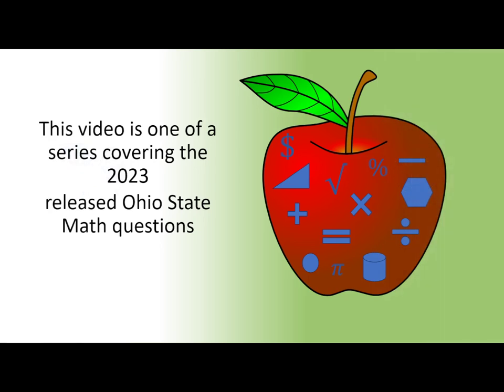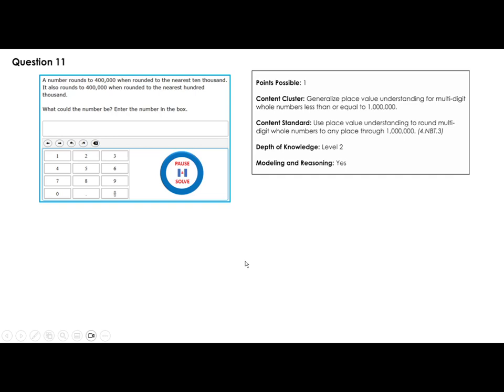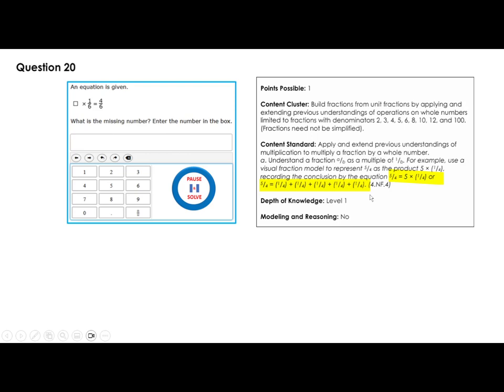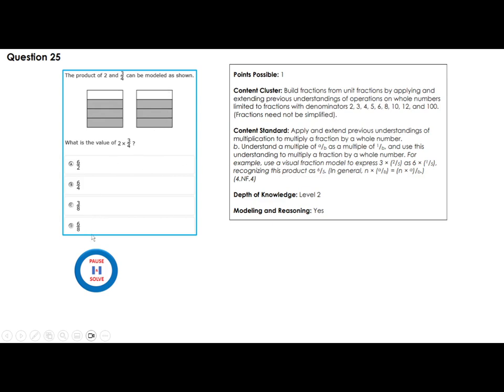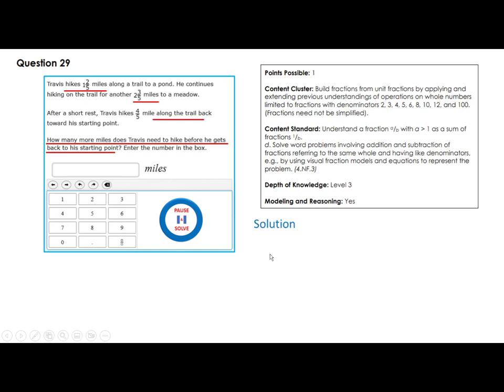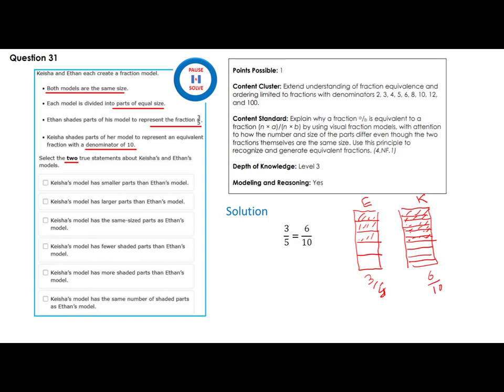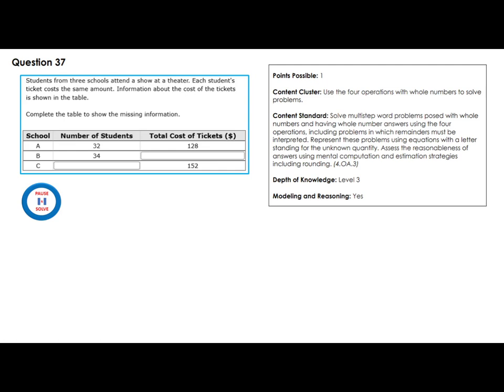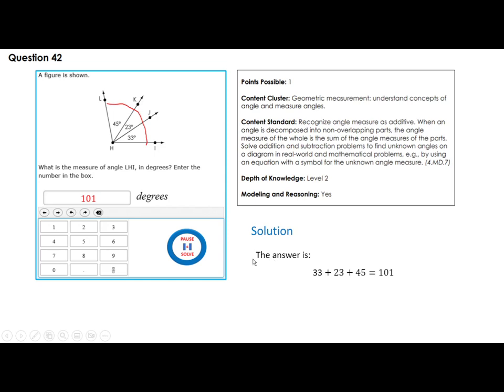Grade 4 Released 2023 Math Questions